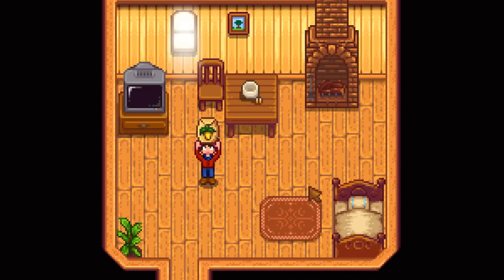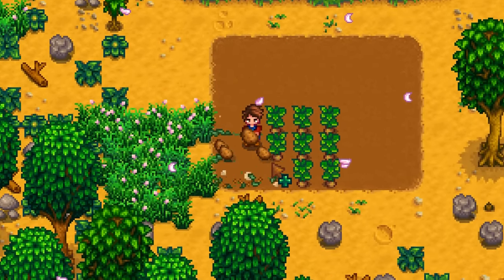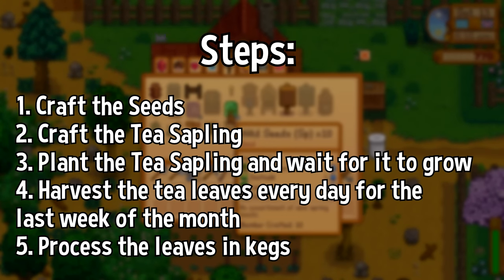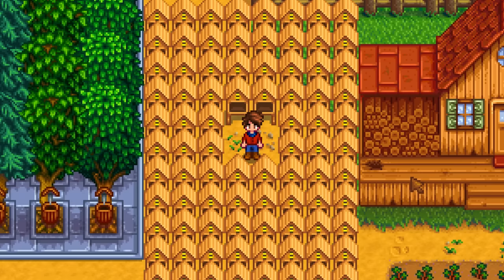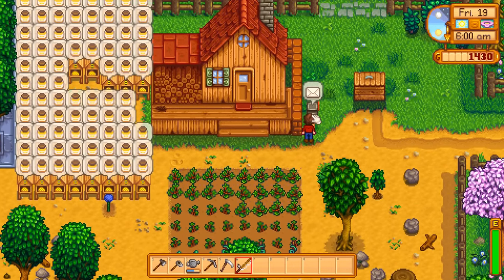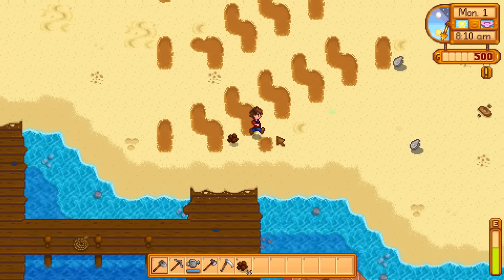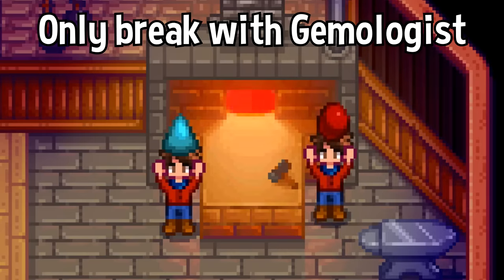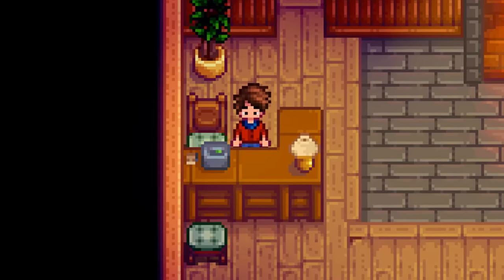Easy Money in Spring - Stardew Valley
I've covered making money late in the game, but let's take a look at kick-starting your new farm now! This specifically is taking a look at ways to make money in your first Spring, so the money values are Spring specific in some cases. These methods can of course always be used, but they become less useful as you gain access to stronger methods!

Sections:
0:00 - Intro
0:29 - Crops for Spring
2:07 - Selling Tea Saplings
3:12 - Tree Tappers
4:13 - Fishing Tips
5:03 - Clay Farming
7:02 - Rapid Fire Small Tips